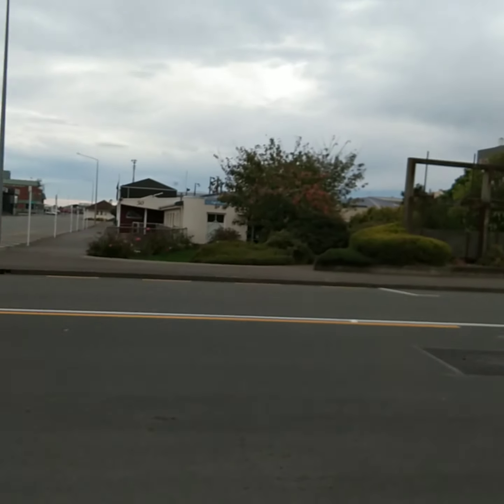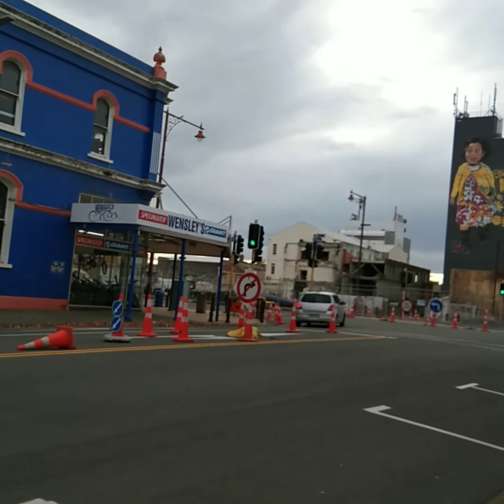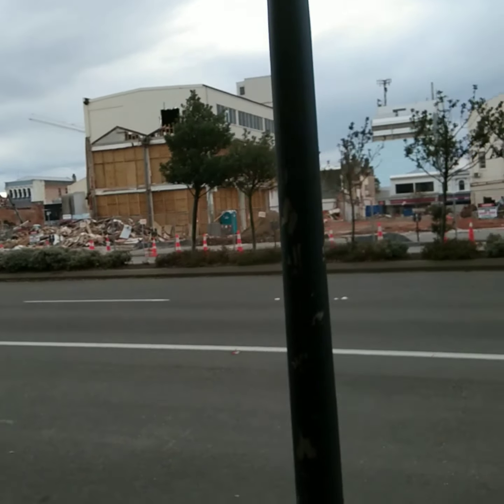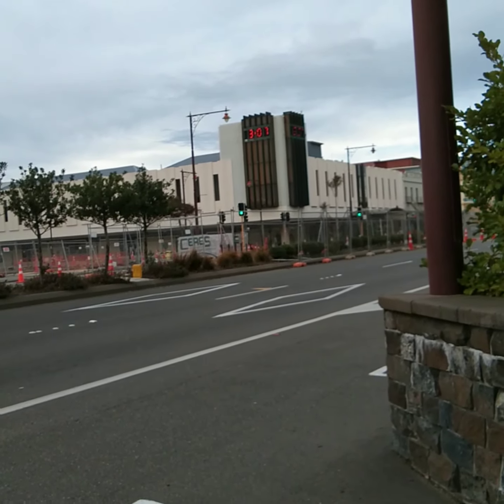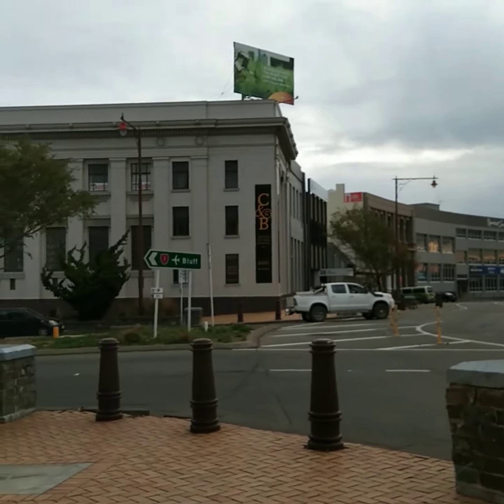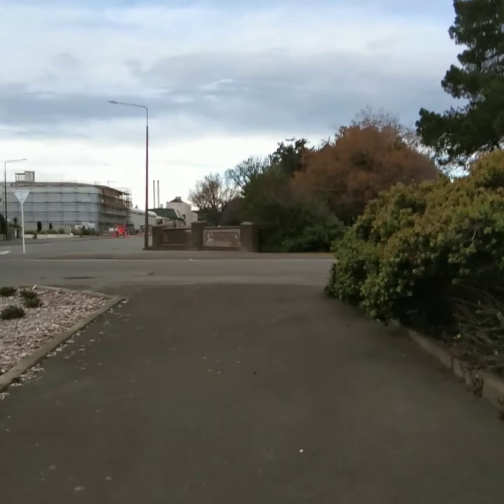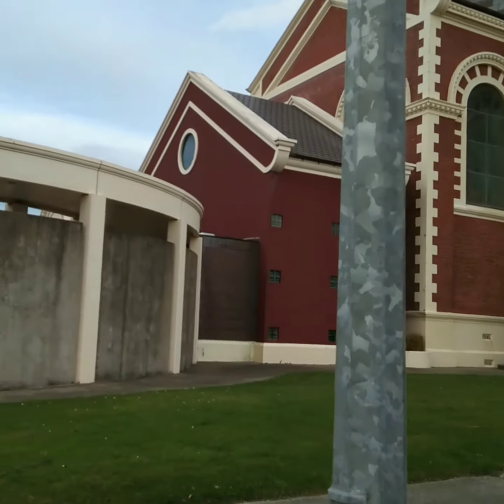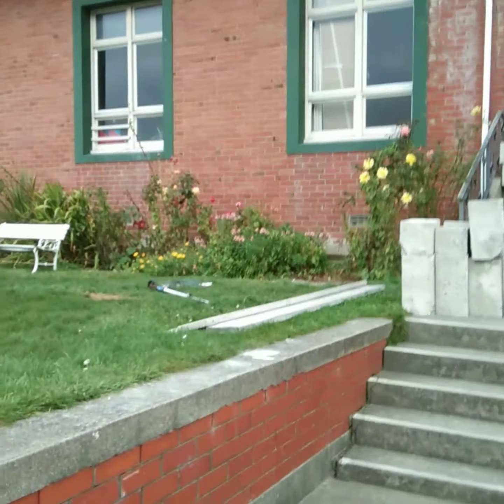WALKING TO TOWN TO WATCH DEMOLITION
We go for a walk towards town as we heard a digger doing demolition.